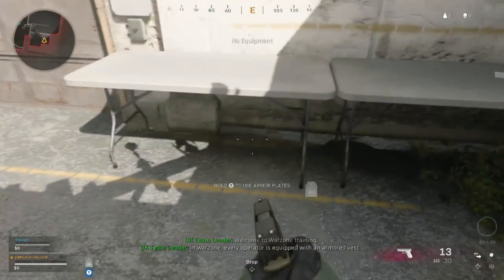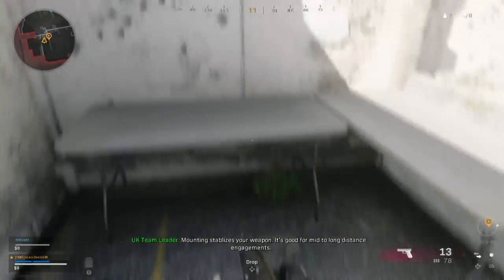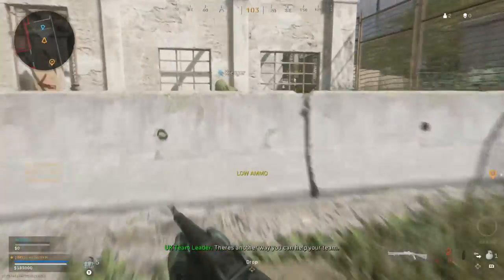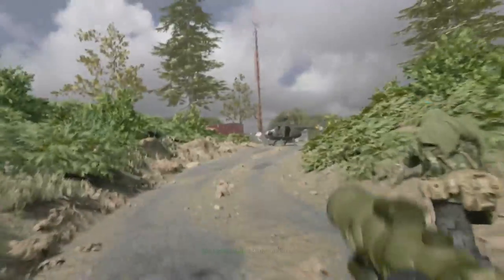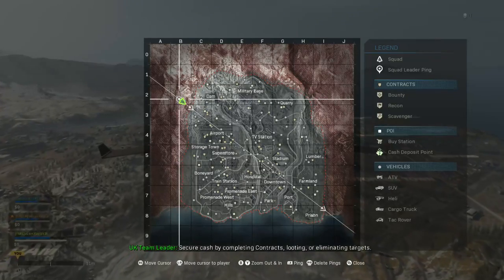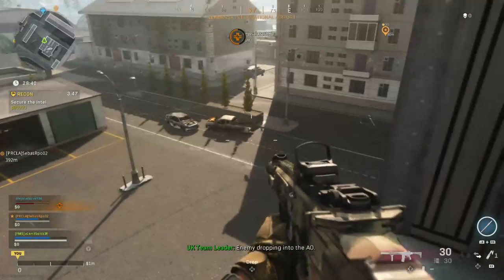Back to Plundering Training Warming Up Nasty WarZone Gameplay | PTI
GAME CONTENT: Call of Duty - Modern Warfare WARZONE/PLUNDERS/

Welcome to my Call of Duty: Modern Warfare Gameplay
"Plunder matches" & "Team Fills", and playing vs. other online multiplayer gamers... Fun? right?.. ^^

Possible Muted Audio: for portions of this video has been muted as it appears to contain copyrighted content owned or controlled by a third party. Time frame approximately 0:00 - 6:00

Finally, doing my best to keeP you guYs entertained... ^^
Console settings: V: 10 H: 13 TBD; Hip-firing gaming and scoping.

Plenty of action, faiLs, wiNs, striving for headshoTs, quick sights, quick scopes, and more...
doublekills uav killstreaks survivor survived winsandfails gameplay.

** Music soundtrack **
TITLE                                         ARTIST                                            GENRE
Fingers                                      Otis McDonald                               Hip Hop & Rap
Time slot: @ 33:15

-- GameR taG (2020): aLon3Soldi3R